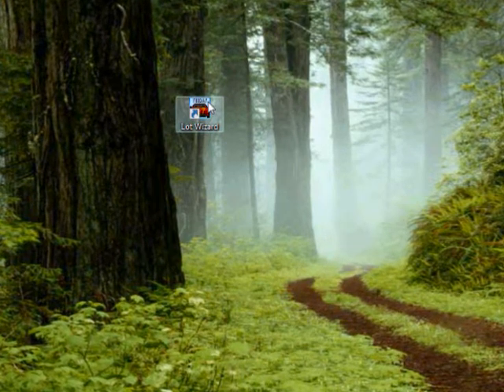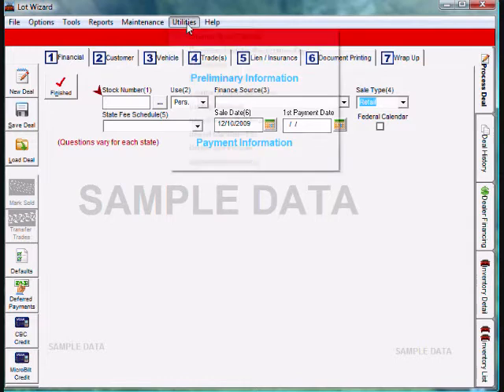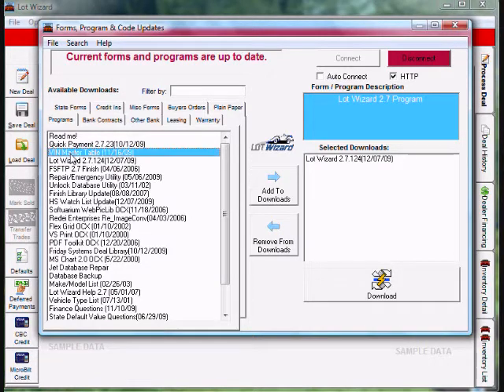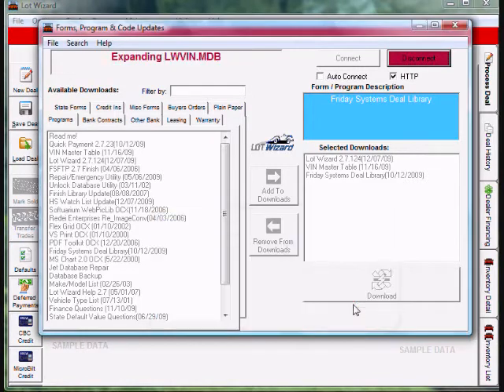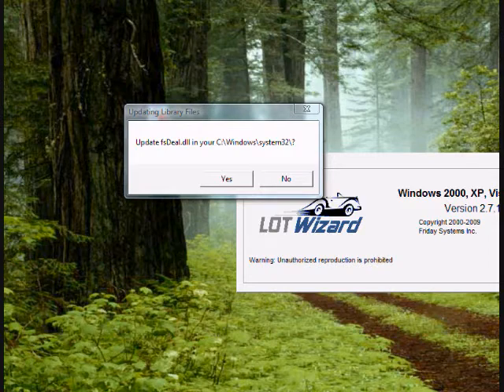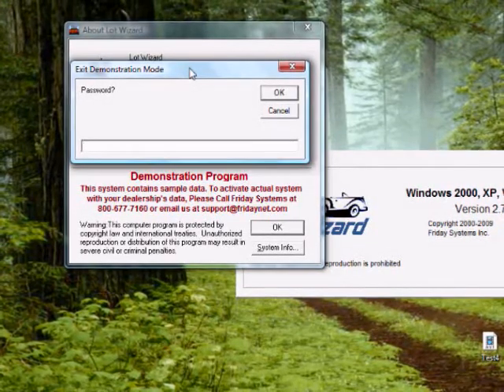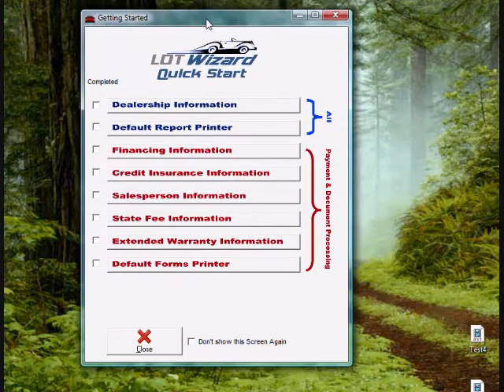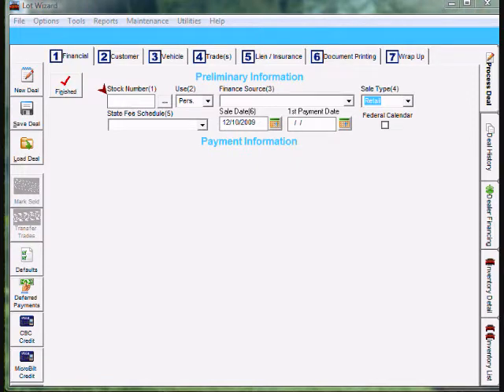Activate Lot Wizard to run your website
How to activate the Lot Wizard software to manage the vehicle inventory on your dealership website.